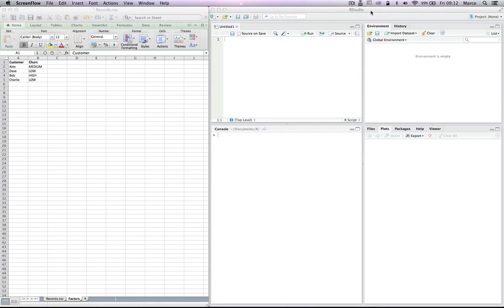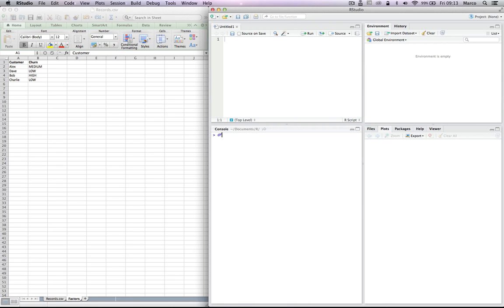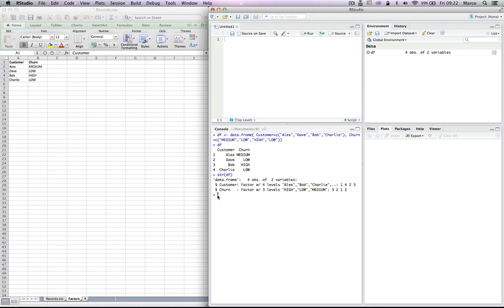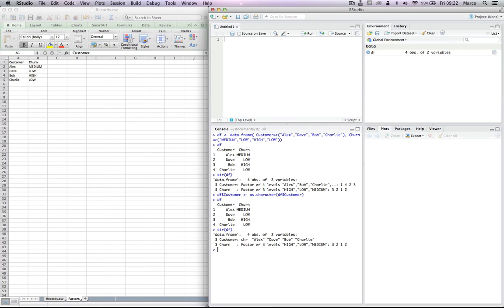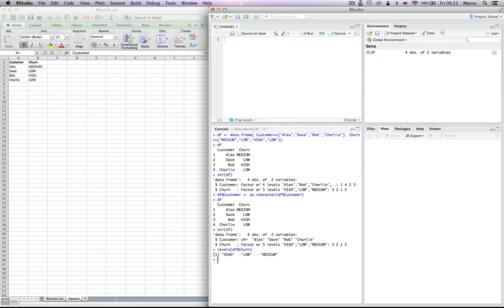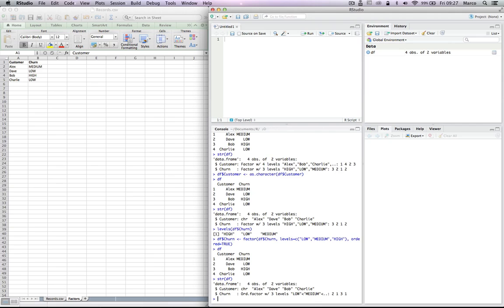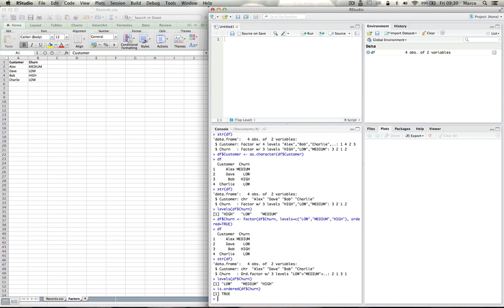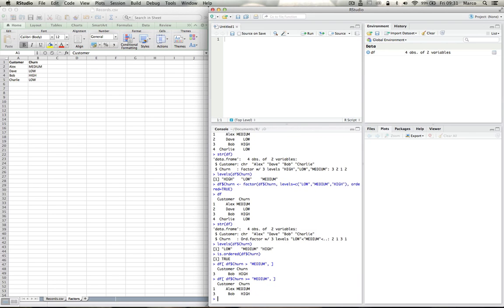R for Excel Users #4 - Understanding Factors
If you work daily with Excel and are looking for an easy way to learn R, the series "R for Excel Users" is exactly what you had been waiting for. You will learn R, step by step, through your knowledge of Excel.

This is Episode #4, using RStudio 0.98.501 and R 3.0.2 for Mac.